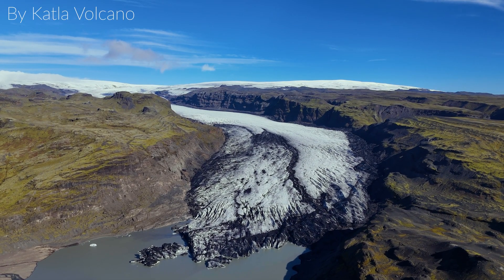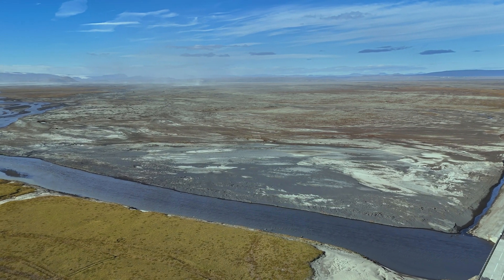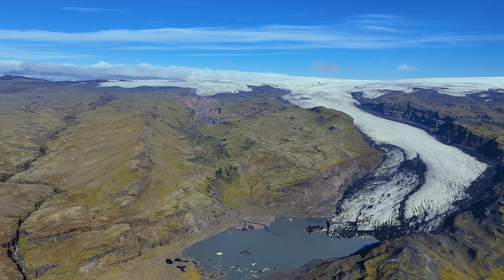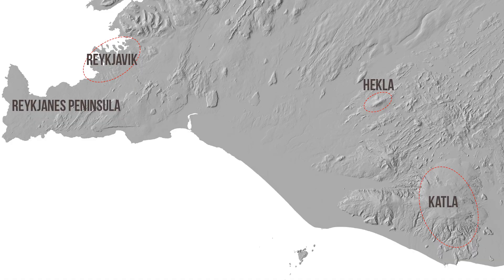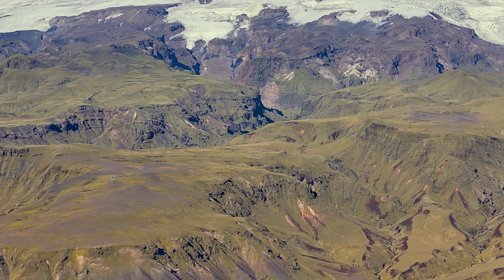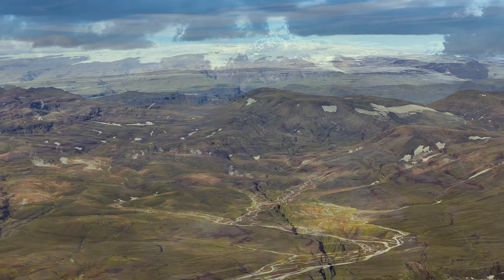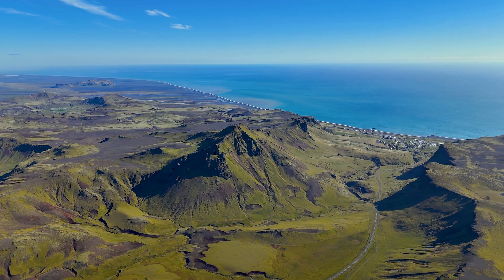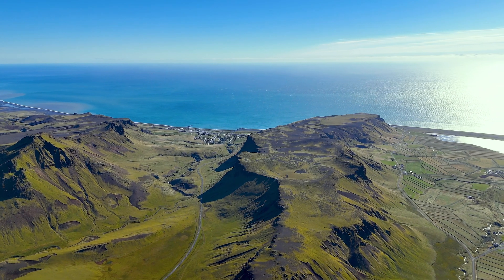More Strange Floods From Katla Volcano - New Drone Video From This Dangerous System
Katla volcano sent us yet another flood, the third one since July so we have to wonder what's changing under Mýrdalskökull glacier, above the huge Kayla caldera. But this was also I done chance to show you around since I just captured some new Kayla footage, not during prime light but good enough to document this since we might have a big event unfolding in front of us.

And I also want to mention that tonight''s earthquakes on the Reykjanes peninsula are pretty much what I was taking about in my last Reykjanes update. The seismic activity is moving to the north east for some reason, but this could have to do the tectonics since the most sensitive part of the peninsula is obviously very tense now. I might make a video about that tomorrow, Monday.

Many thanks to all my supporters, this wasn't possible without you.